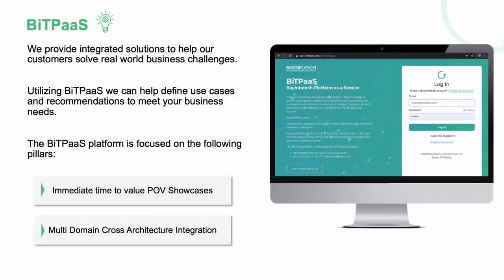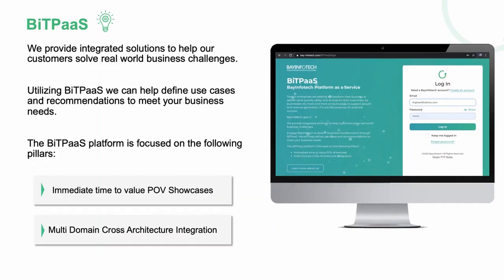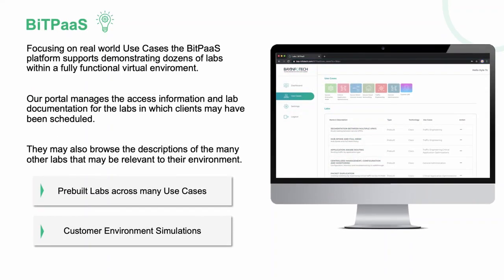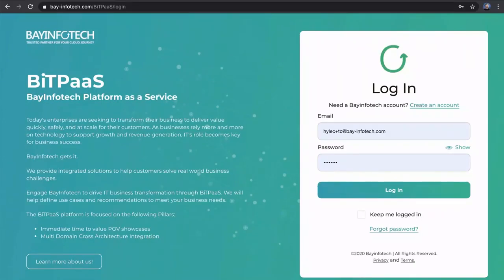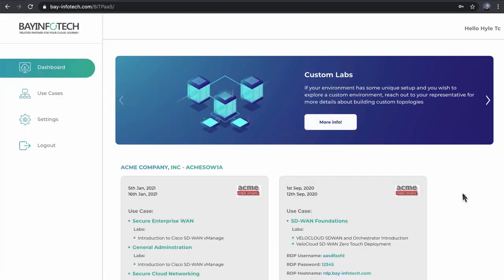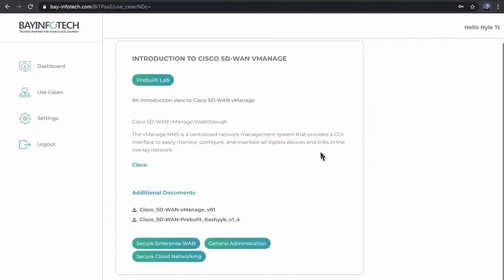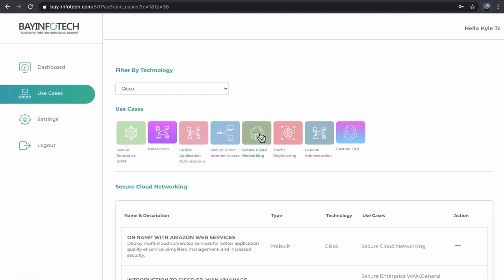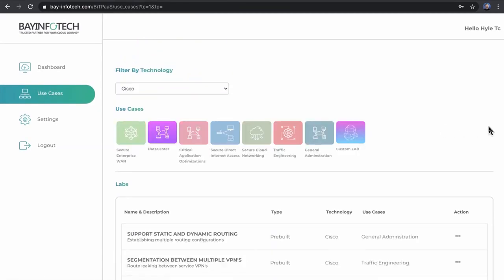What is BiTPaaS?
Today's enterprises are seeking to transform their business to deliver value quickly, safely, and at scale for their customers.

BayInfotech gets it.

We provide integrated solutions to help customers solve real-world business challenges.

Engage BayInfotech to drive IT business transformation through BiTPaaS. We will help define use cases and recommendations to meet your business needs.

The BiTPaaS platform is focused on the following Pillars:

-Immediate time to value POV showcases
-Multi-Domain Cross Architecture Integration